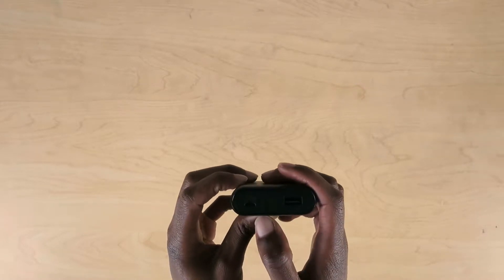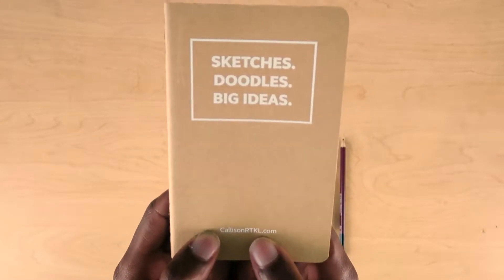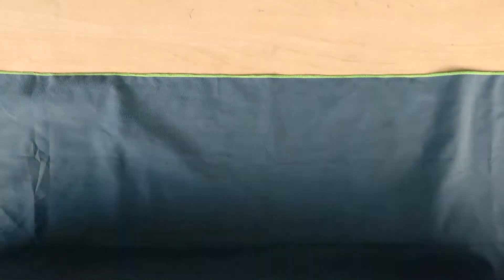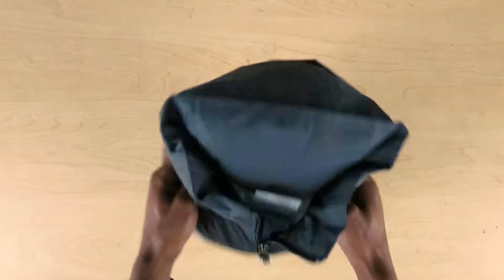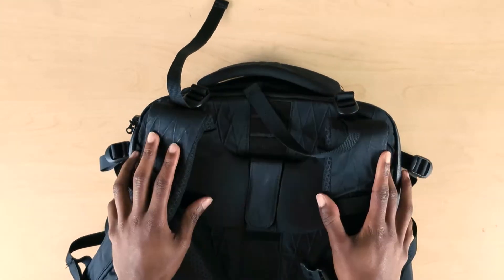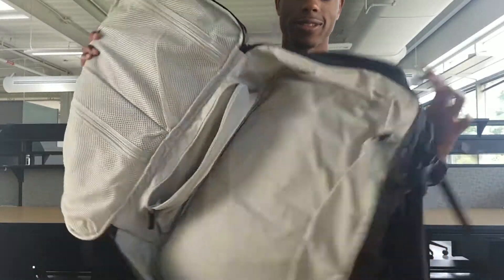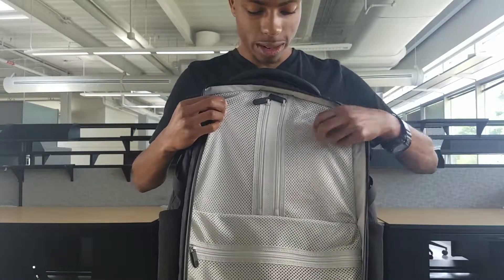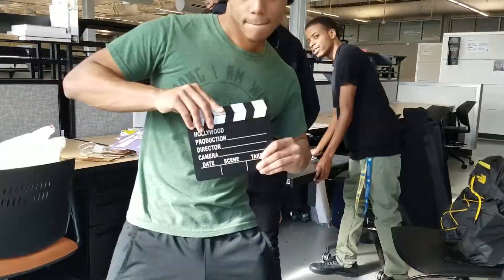Living out a single backpack - Travel Essentials (Chile 2017)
These are my travel essentials I used on my first trip abroad to Santiago, Chile summer of 2017
Pack light & travel more
MORE BELOW

Metadata
Santiago, Chile,